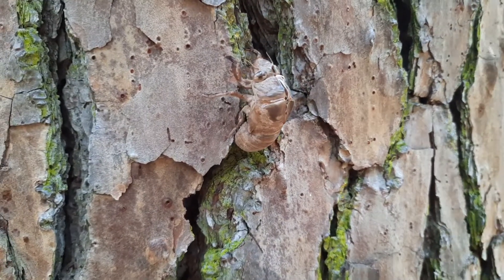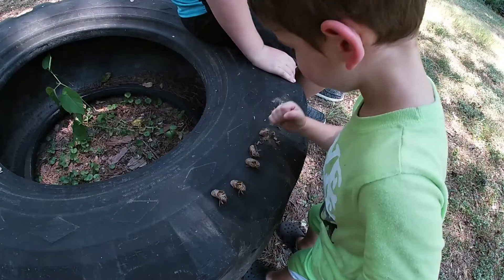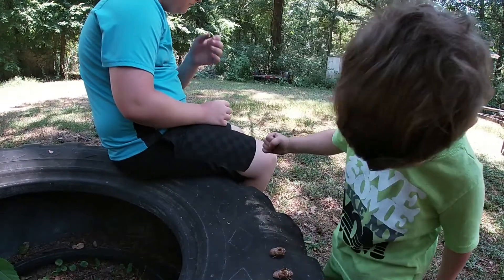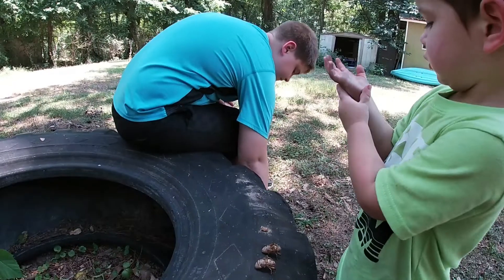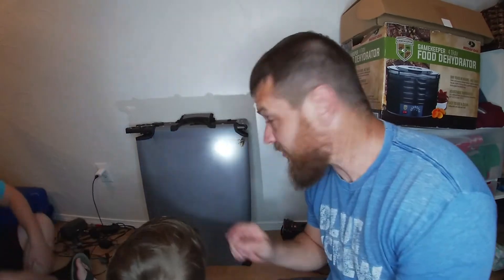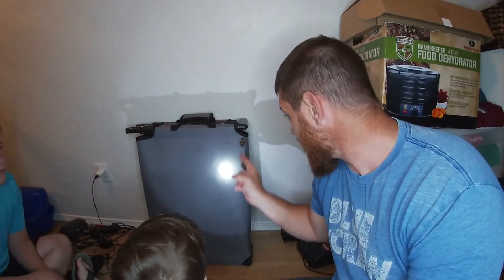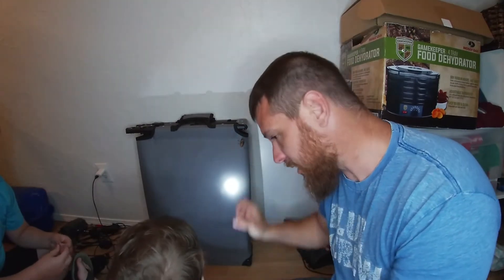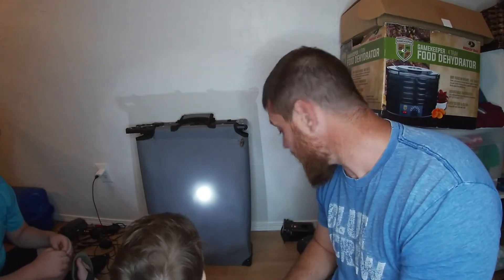Watching a Cicada Shed its Skin / Molting ... With the Kids (Time Lapse)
I really enjoyed making this video I sure hope you enjoy watching. It was the first time I've ever watched a Cicada molt and even though it's much slower in person. It's so much cooler!! So if you're looking for something fun and educational to do with the kids give it a try.